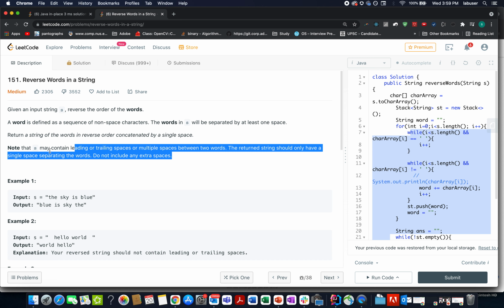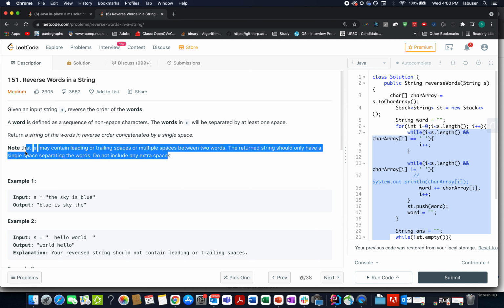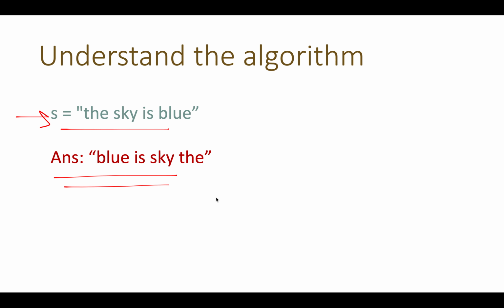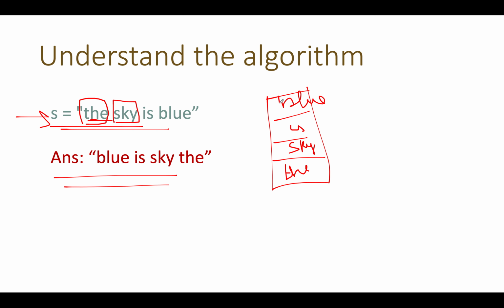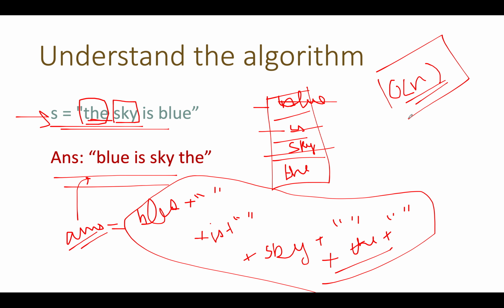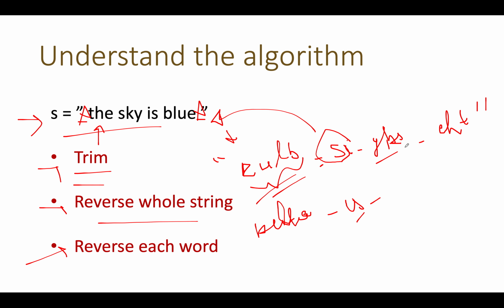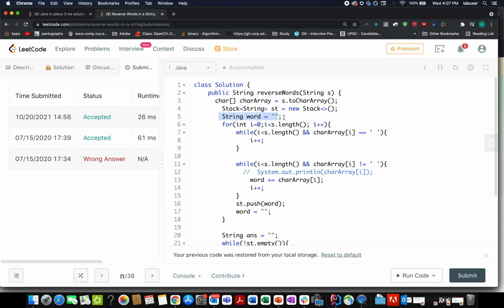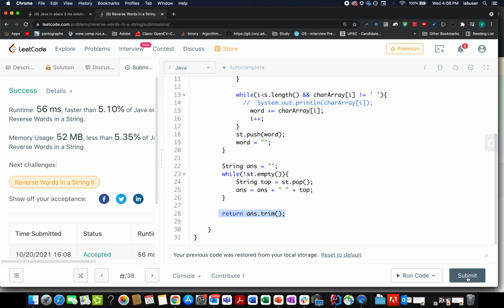Reverse Words in a String | Leetcode 151 | Live coding session 🔥🔥🔥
Here is the solution to "Reverse Words in a String" leetcode question. Hope you have a great time going through it.

1) 0:00 Explaining the problem out loud
2) 1:10 Algorithm walkthrough
3) 2:00  Solution
5) 8:00 Coding